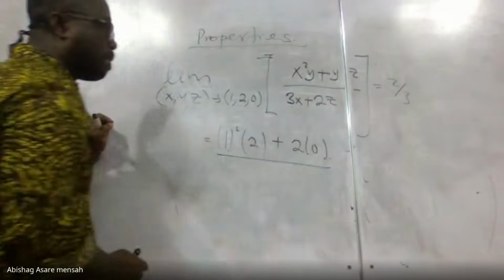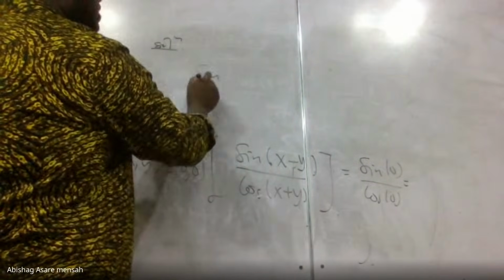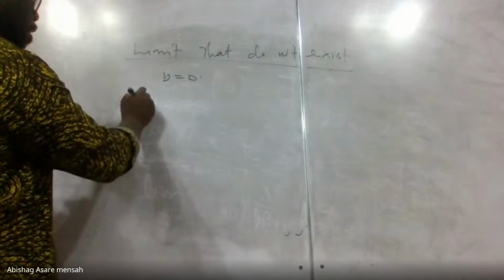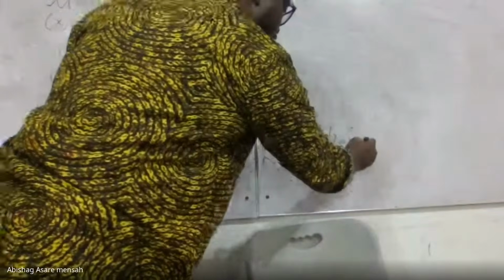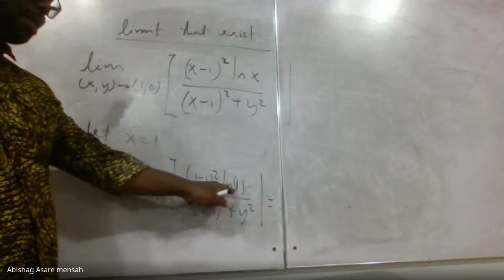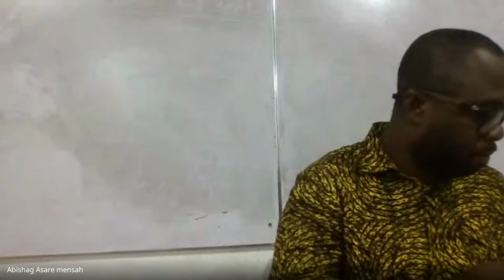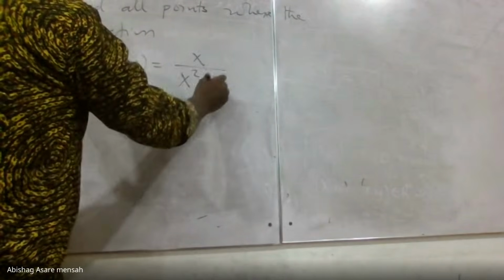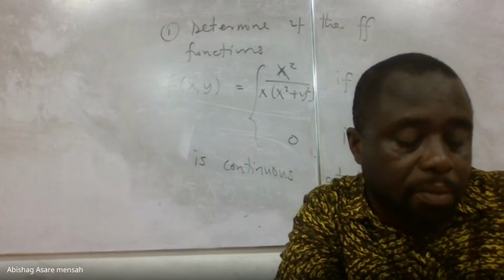MAT301D: ADVANCED CALCULUS I, Week 1 Lecture